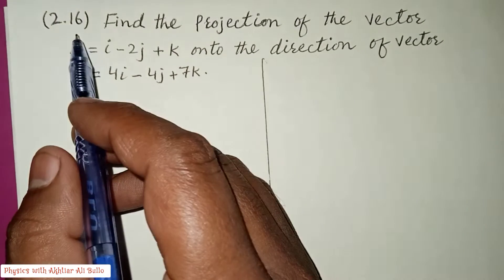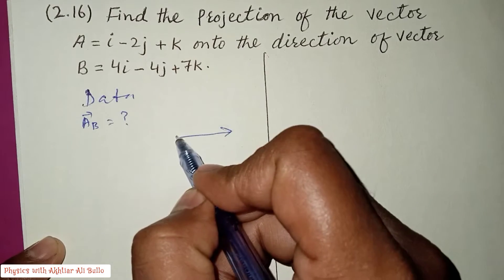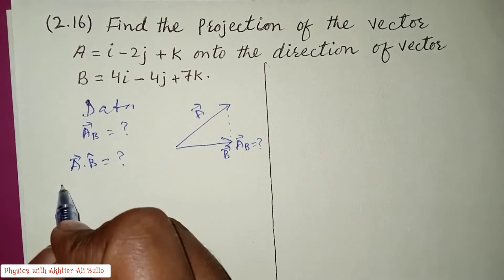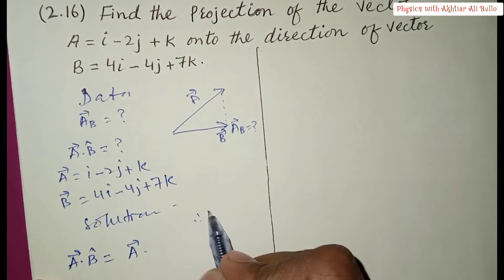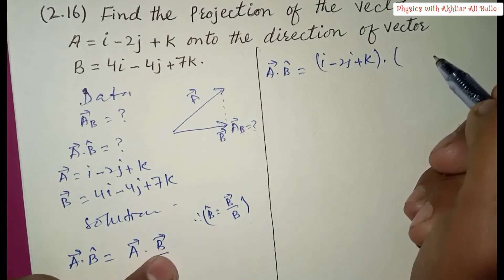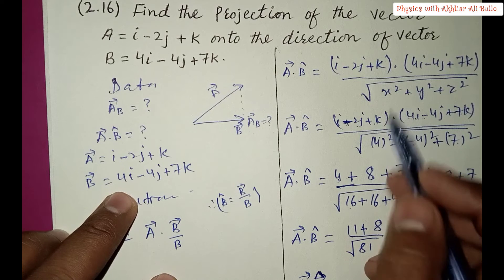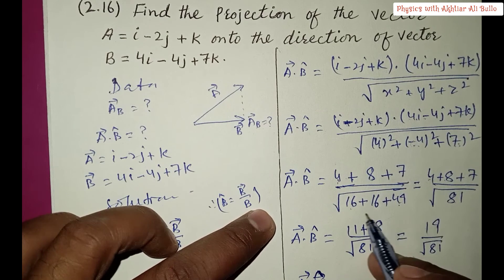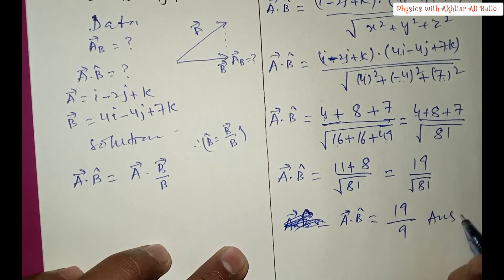Find the projection of the vector A=i 2j+k on to the direction of vector B=4i-4j+7k || STBB Physics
Find the projection of the vector A=i 2j+k on to the direction of vector B=4i-4j+7k
Sindh Text Physics xi Vectors Numerical Solution
STBB physics numericals solution